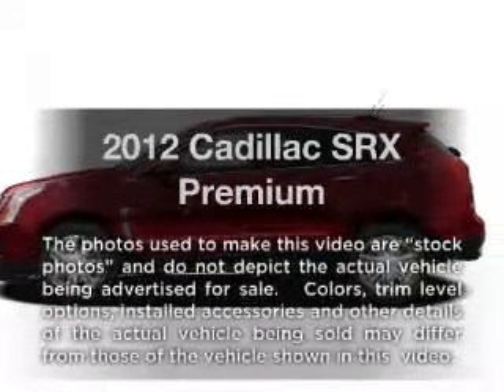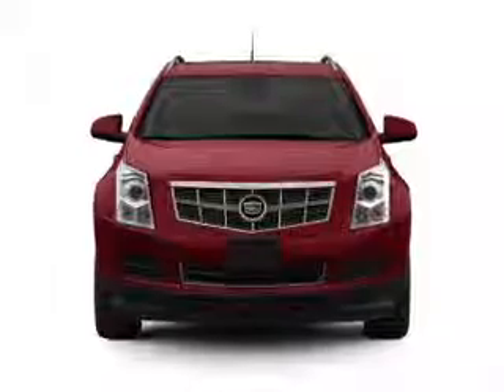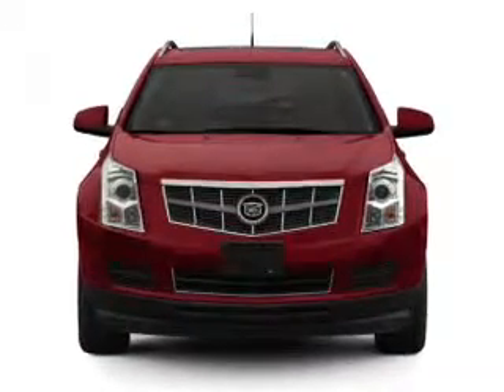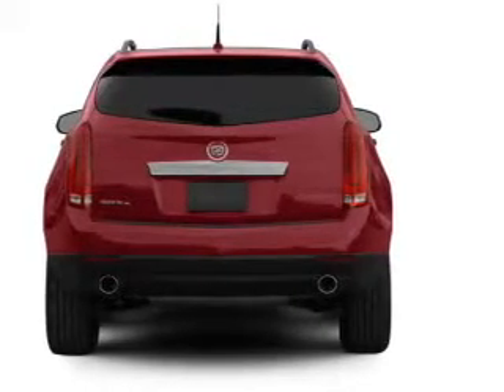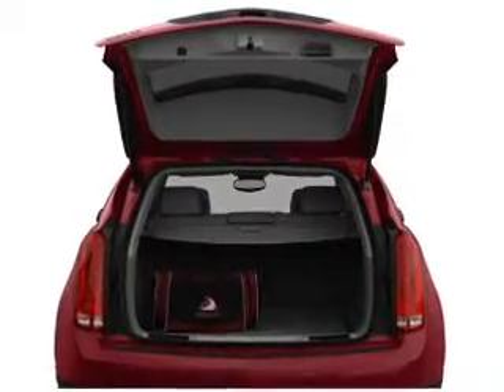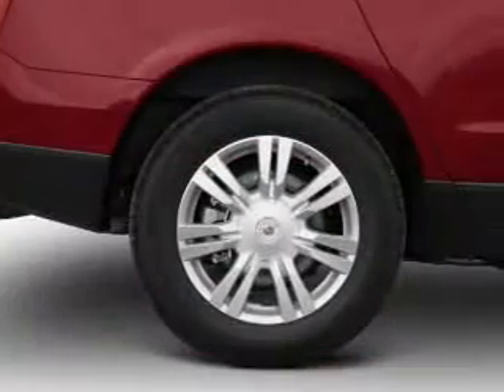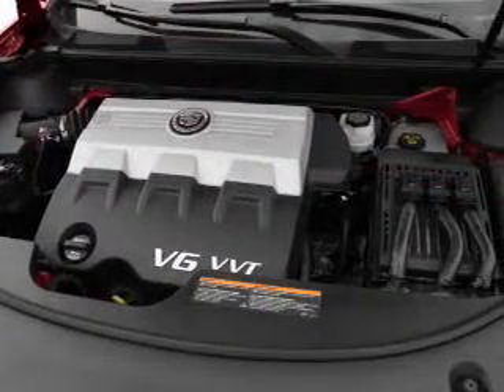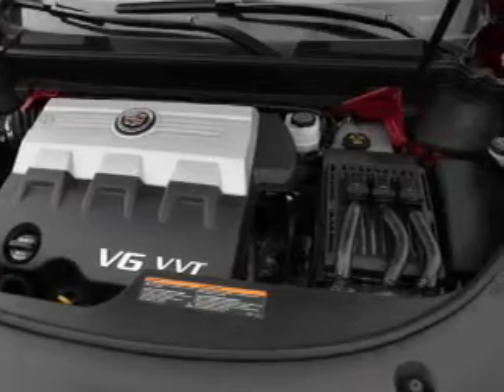2012 Cadillac SRX - Wheat Ridge CO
Year: 2012
Make: Cadillac
Model: SRX
Trim: Premium
Engine: 3.6 liter 6 cylinder 24 valve
Transmission: 6-Speed Automatic
Color: Crystal Red Tintcoat
Mileage: 0
Address:
11001 West I-70 Frontage Rd North